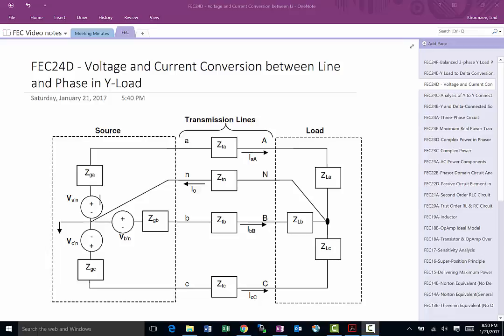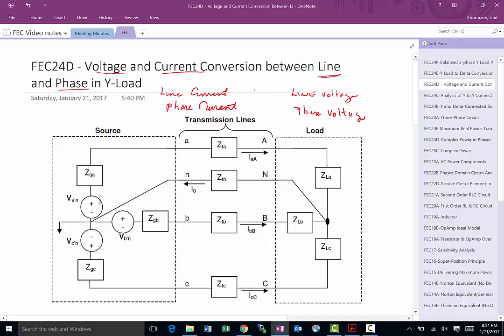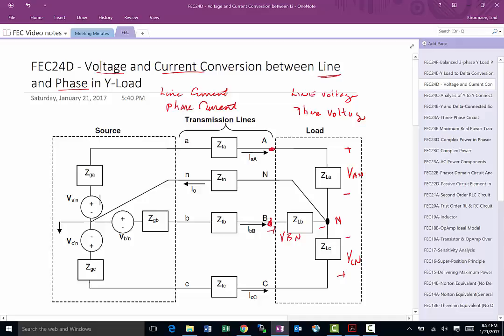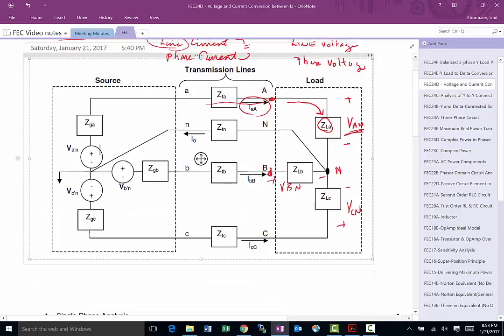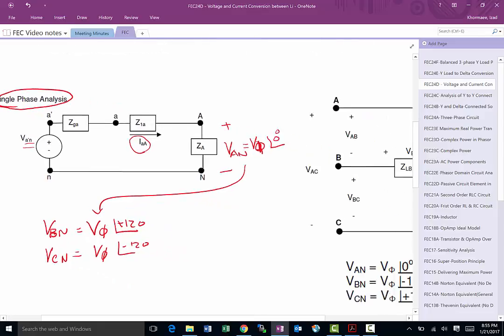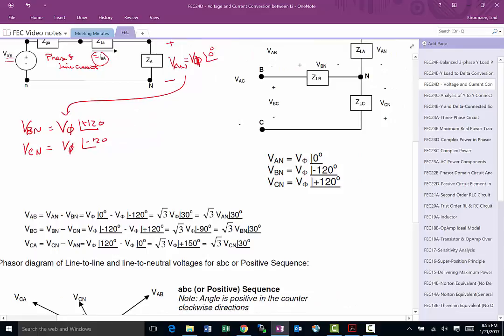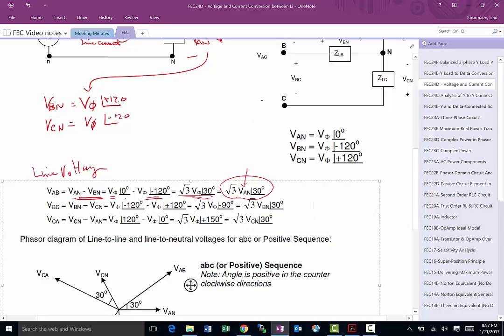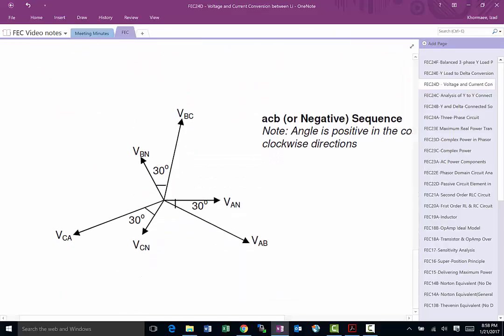FEC24D Voltage and Current Conversion Between Line and Phase in Y Connected Load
Voltage and Current Conversion Between Line and Phase in Y-Connected Load.